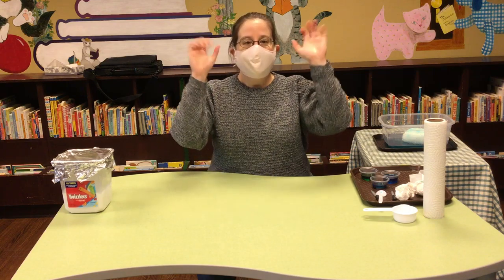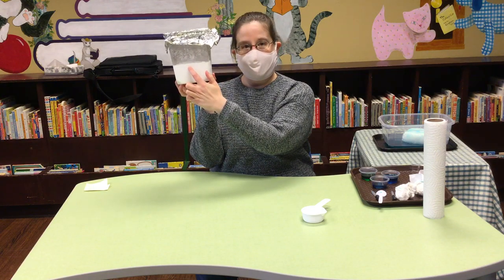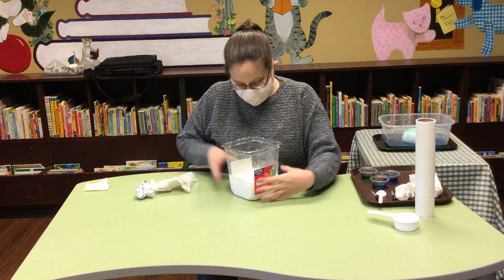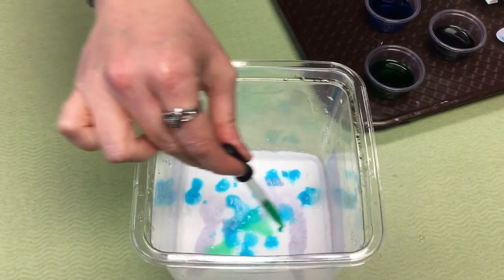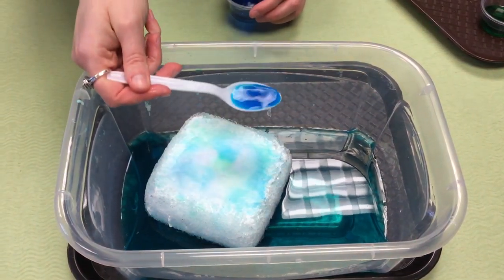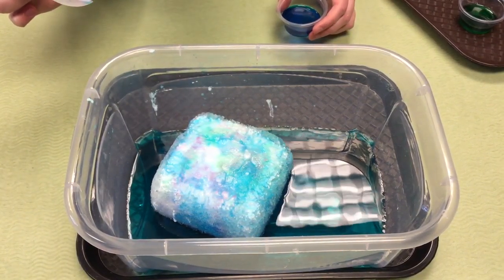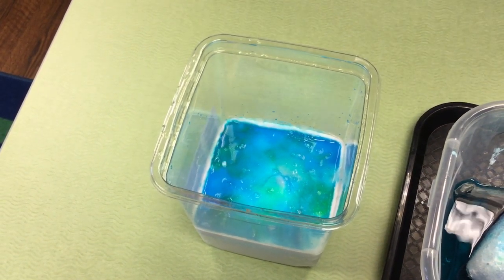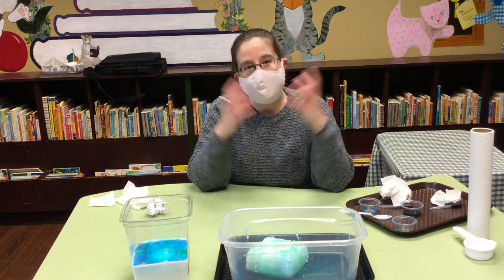FCDL STEM: Fizzy Ice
This week's virtual STEM activity is Fizzy Ice. What happens when you freeze baking soda and water then add vinegar? Watch to find out!